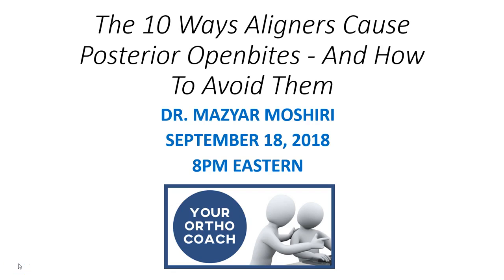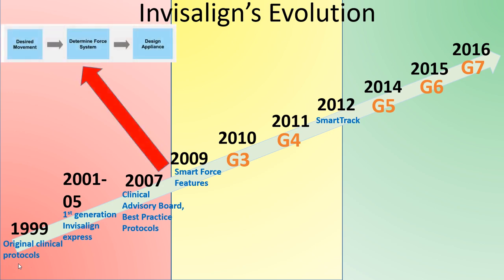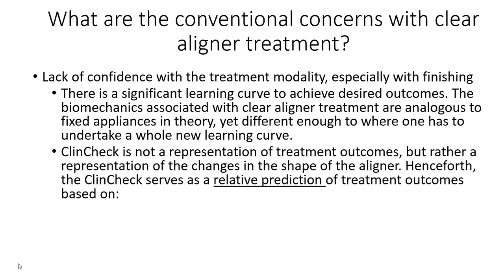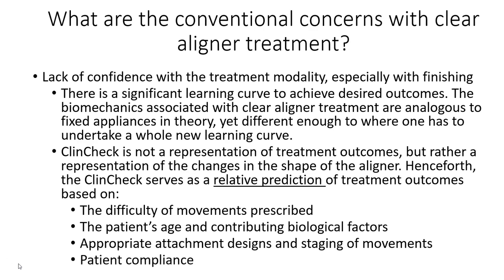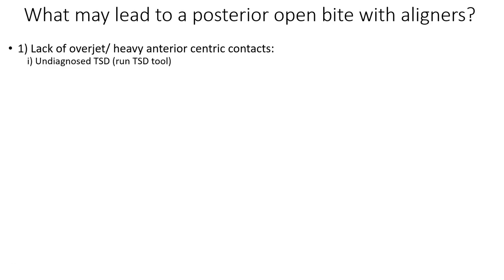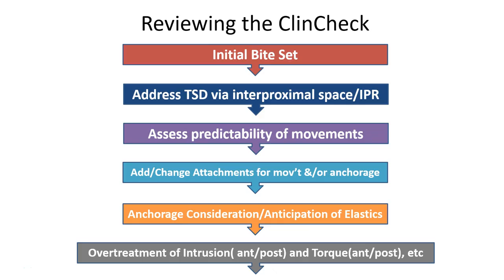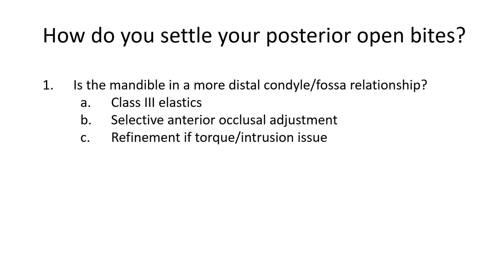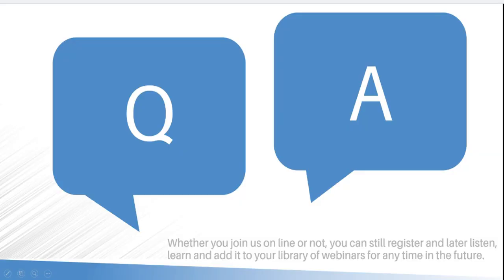Quick Tip - 10 Ways Aligners Cause Posterior Openbites And How To Avoid Them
Unexpected posterior openbites are one of the most common – and frustrating – ways that aligner treatments can go wrong.

This Quick Tip is only a preview of the full webinar.

In fact, some aligner clinicians avoid ALL deepbite cases for fear of this outcome. Many even claim that it’s impossible to properly finish these cases with a solid posterior occlusion.

We’re going to put that myth to rest on our upcoming webinar titled “How to Deal with Mid-treatment Posterior Openbites In Aligner Orthodontics.”

On this webinar, Dr. Willy Dayan will give you all the tools you need to:

- Solve the mid-treatment posterior openbite and finish with good posterior occlusion

- Expand your case selection to deepbite cases you’d normally shy away from for fear of this problem

- Recognize the different causes of mid-treatment posterior openbites and avoid them from the outset in most cases

- Confidently evaluate posterior openbites when they occur and design an effective aligner treatment that will finish with great results and few refinements

- Produce orthodontic results similar to your braces cases without having to accept lower standards to your finish with aligners

If you’re not already a Your Ortho Coach member, you’ll need to sign-up and become a member, then purchase credits you can use towards on-demand webinars.